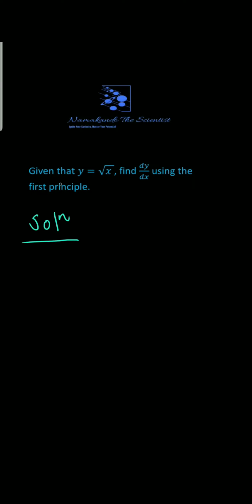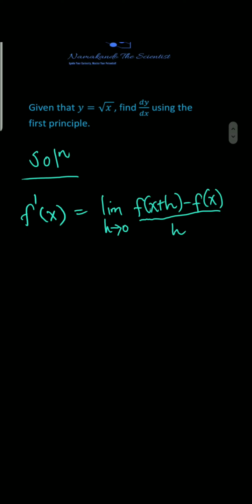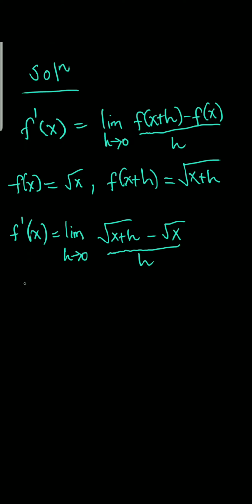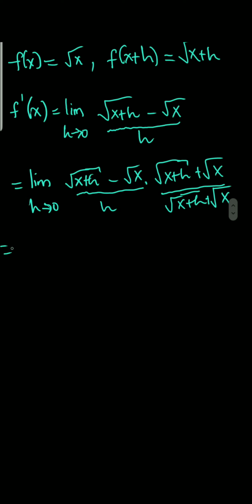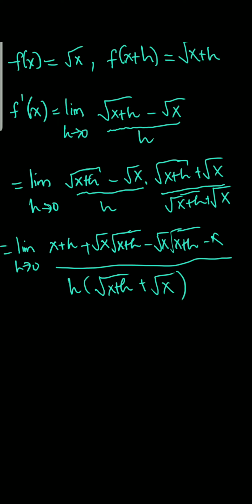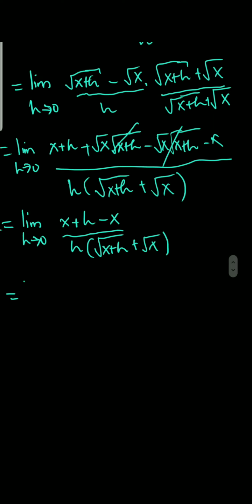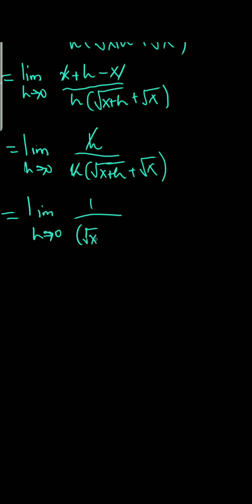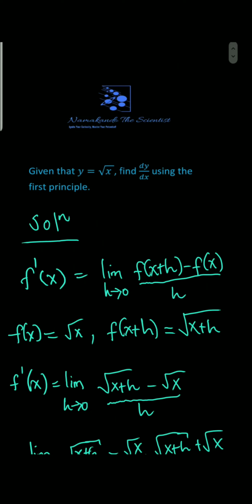Given that y=square root(x) find dy/dx using first principle.